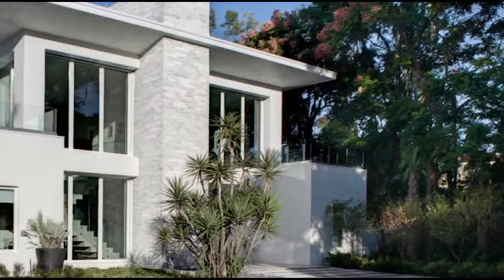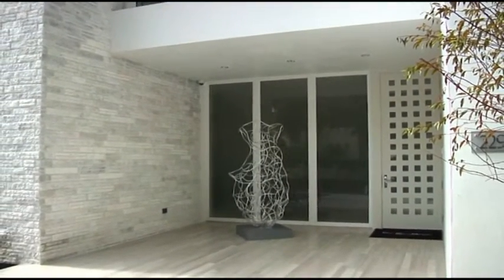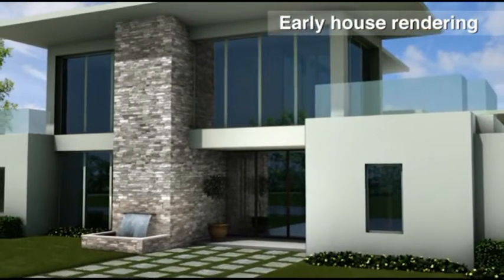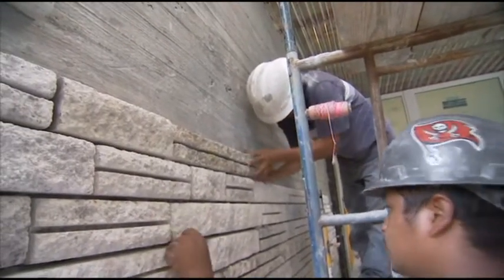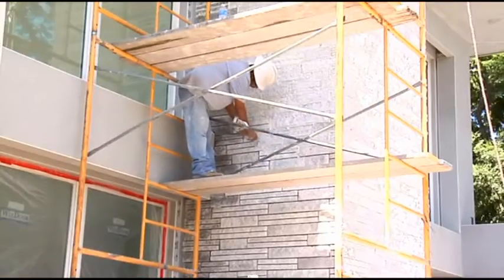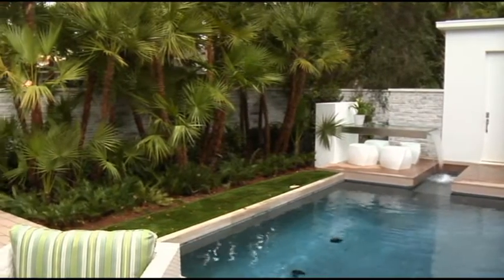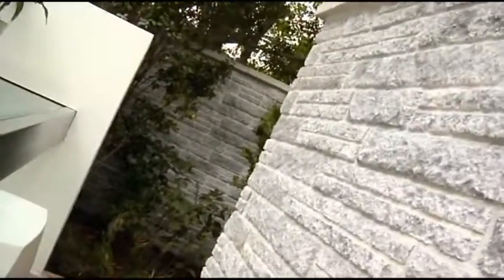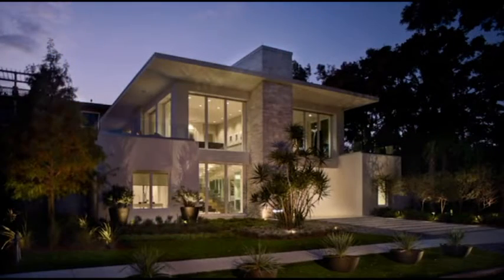Environmental Stoneworks : Project Case Study video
STEELE+ captured a project from start-to-finish for this custom made stone product so our client would have a Case Study to use as a sales tool showcasing their manufacturing and installation capabilities.